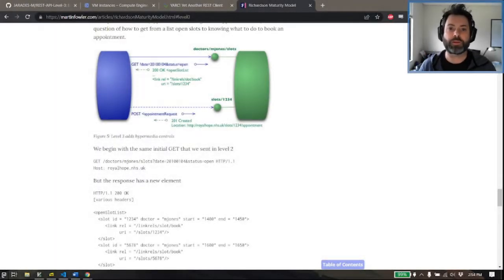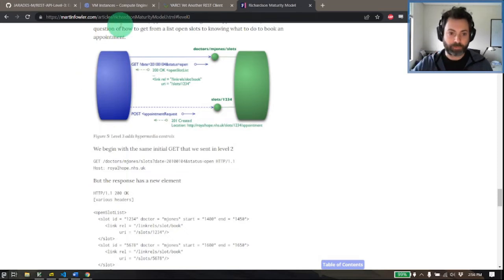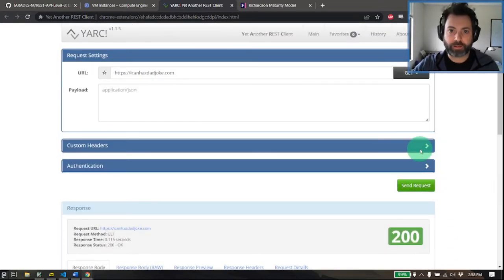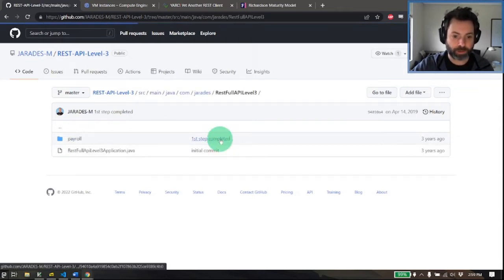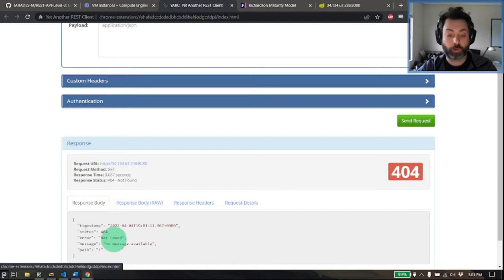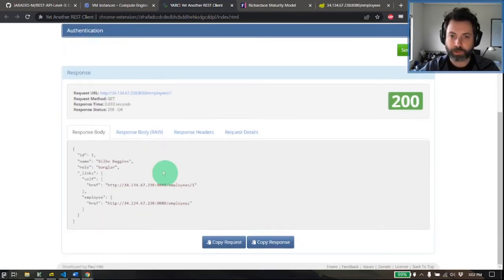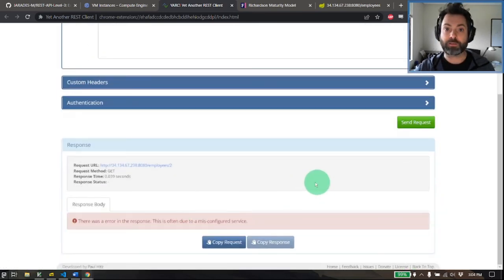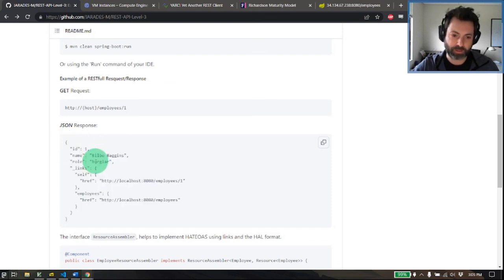CIS658 - HATEOAS Spring-Boot RESTful demo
Demonstration showing a usage of Spring-Boot for a RESTful application - a bit closer to the formal definition of REST (but not quite).

Note, this was just a random GitHub find - the repo seems to be abandoned so use at your own risk!